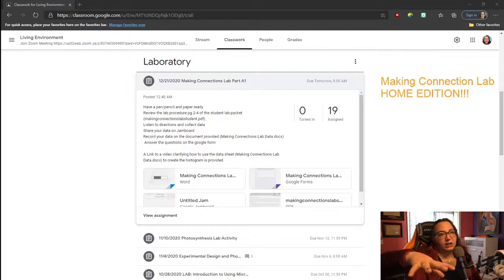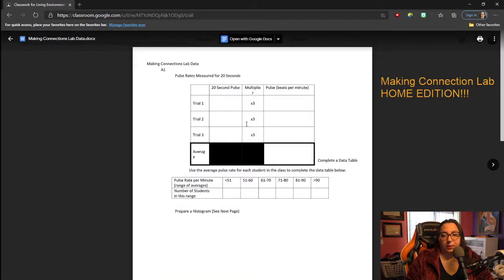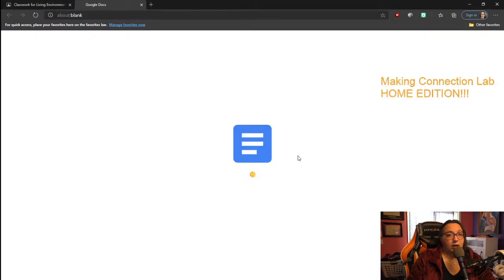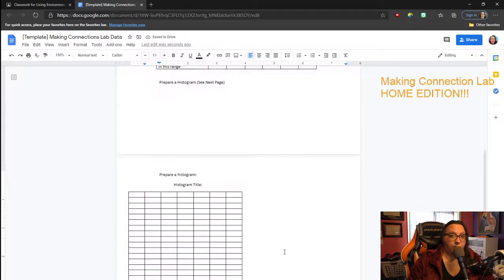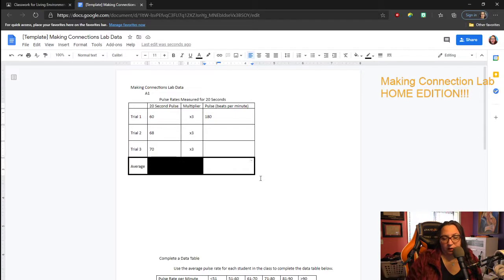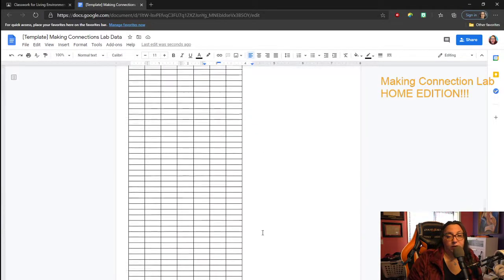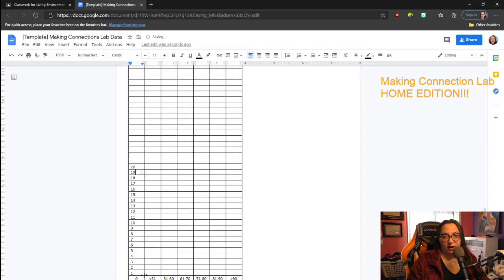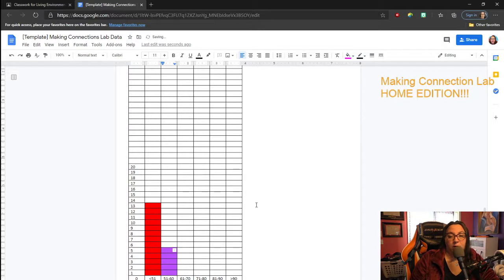Making Connections Data Sheet Explained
Ms. Vaders Clarifies how to use the data sheet for the making connections lab. Specifically she demonstrates how to create the histogram.